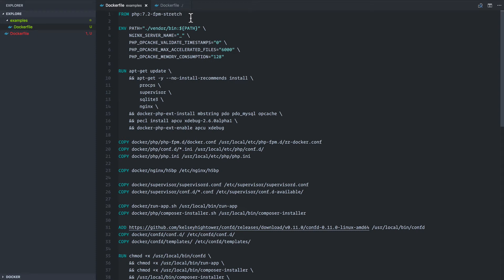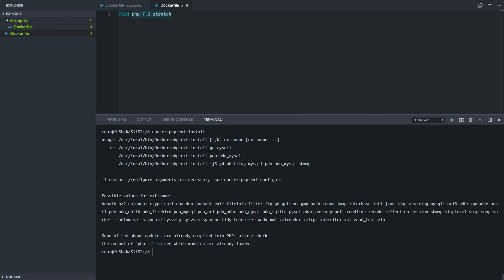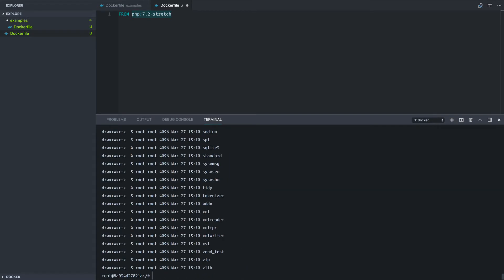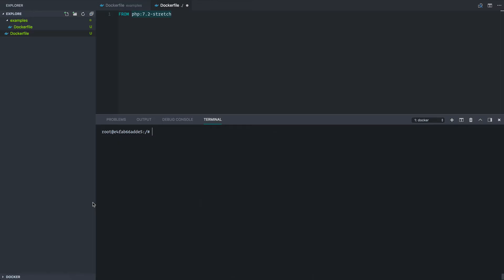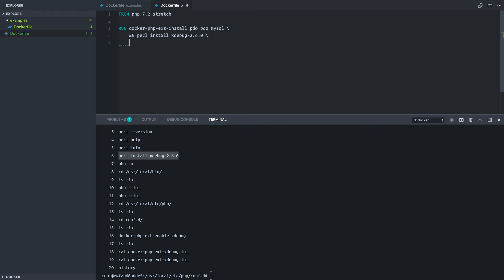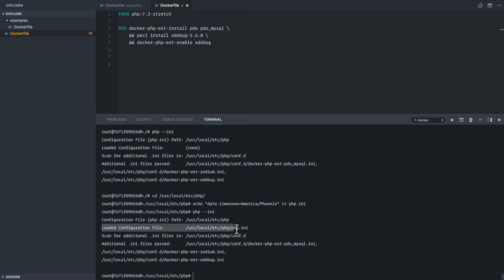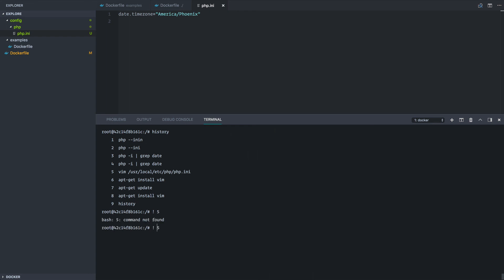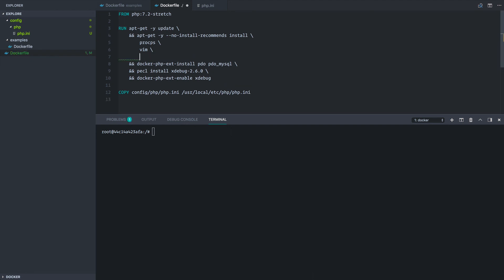Learn How to Iteratively Build Docker Images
There's a bit of an art to iteratively develop a final Dockerfile that's not as straightforward as the end result might appear. Learn how to experiment and explore Docker containers to iteratively build Dockerfiles from scratch.